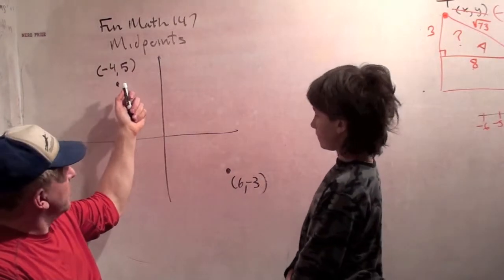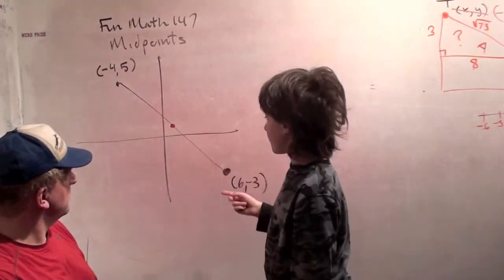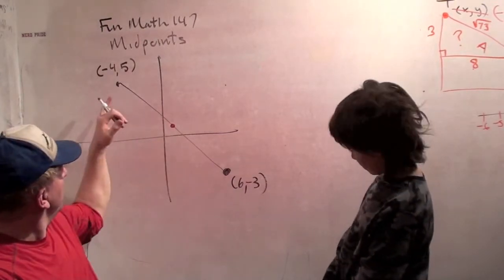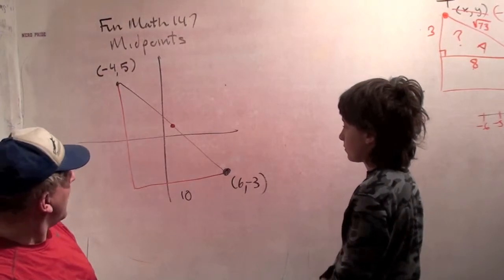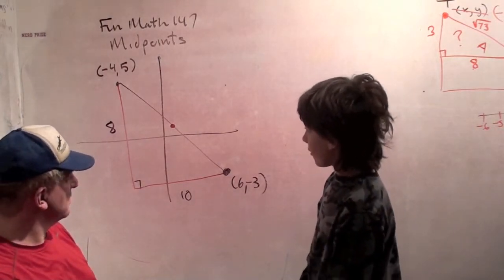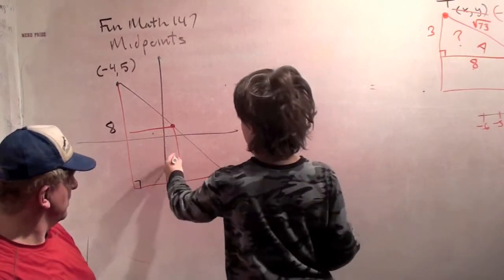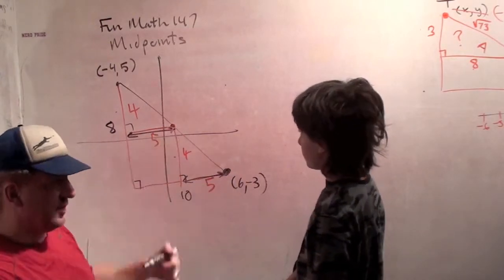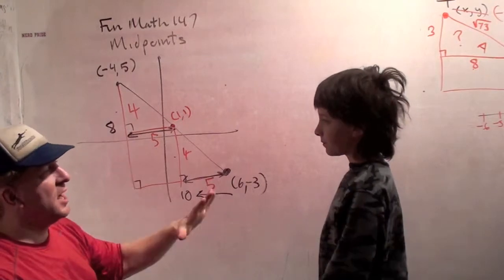FunMath147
Some geometric insight for kids for finding the point exactly in the middle of two points.